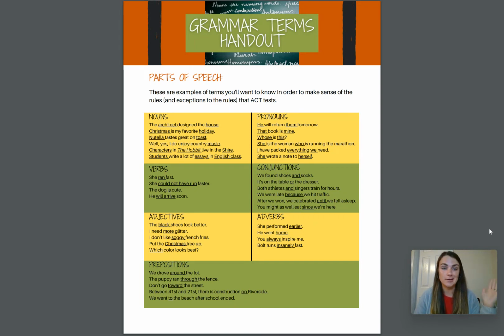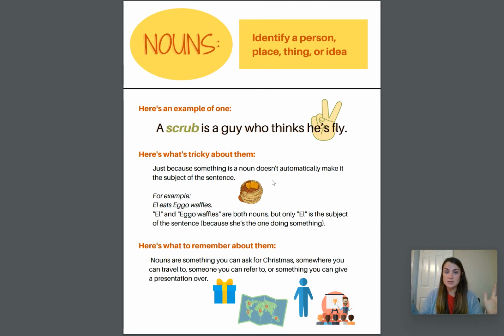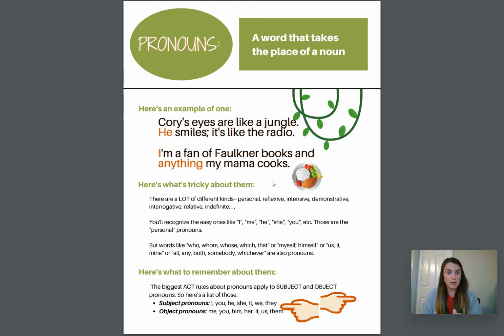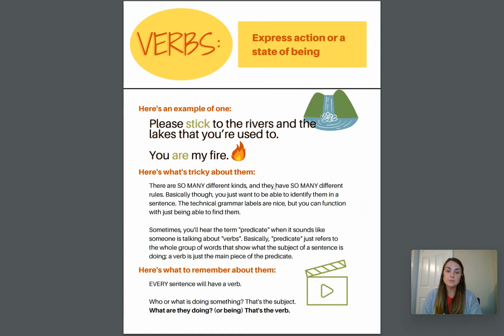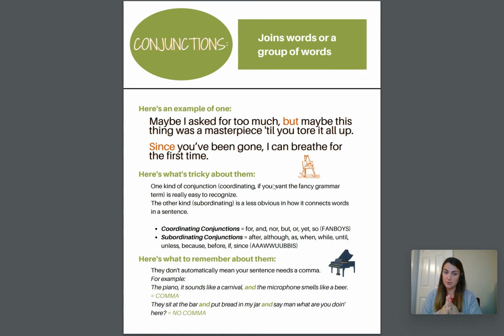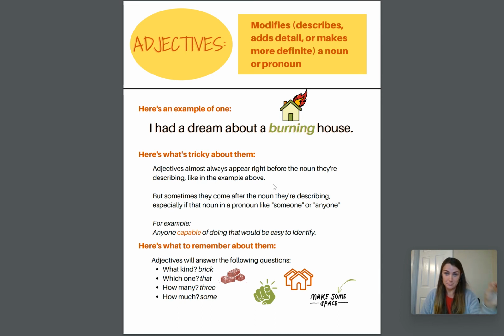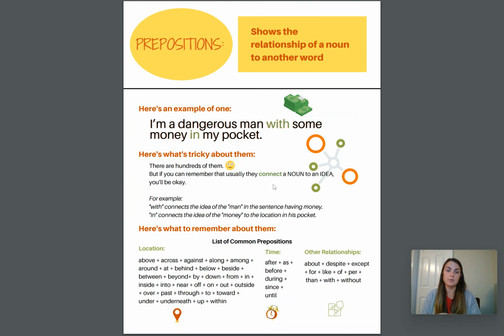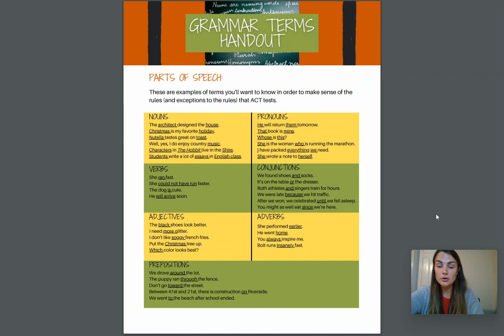Grammar Terms Handout Crash Course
Watch this video if you need a walk-through and explanation of the concepts in the Grammar Terms handout.
Nouns = 1:57
Pronouns = 3:45
Verbs = 5:50
Conjunctions = 7:26
Adjectives = 9:49
Adverbs = 11:45
Prepositions = 13:03